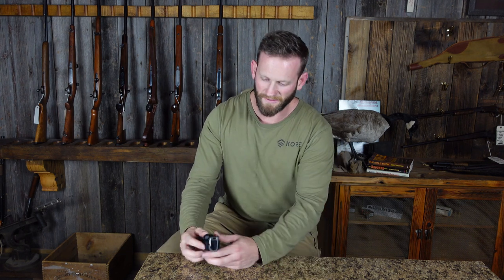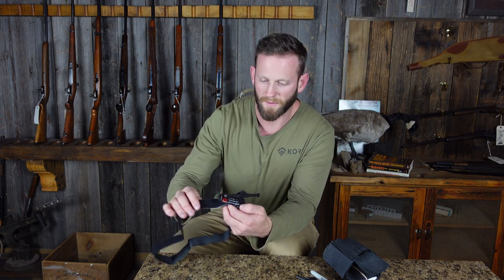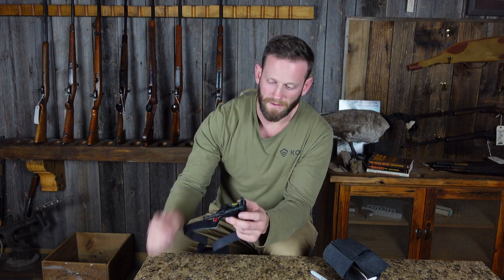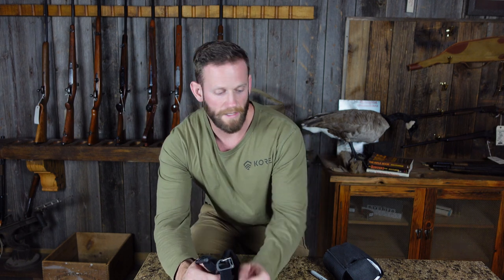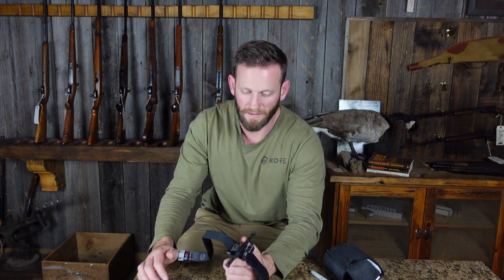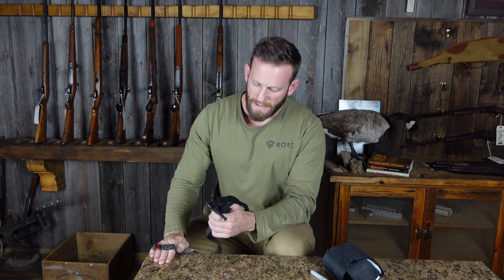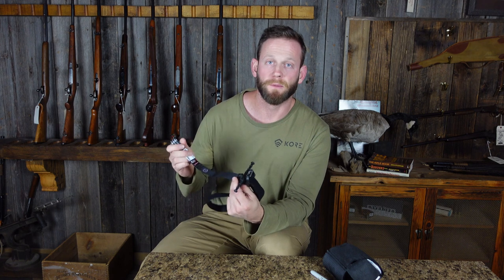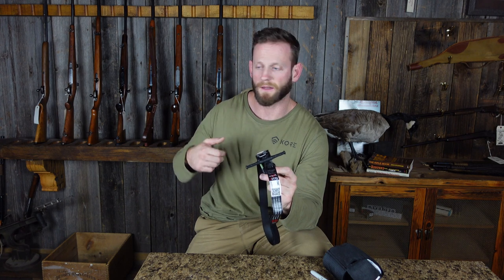SnakeStaff EDC Tourniquet!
Very cool product, can't wait for further testing! I am not paid by anyone to make this video, and I bought this product with my own money.

Song in video is I'll Be There by Ghst-Mdrn